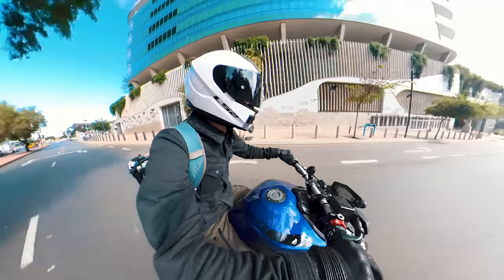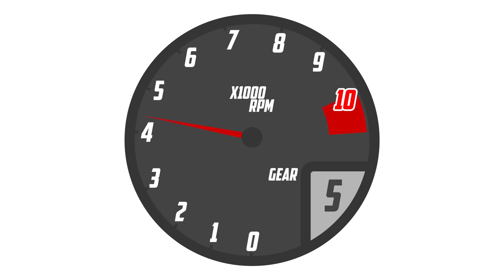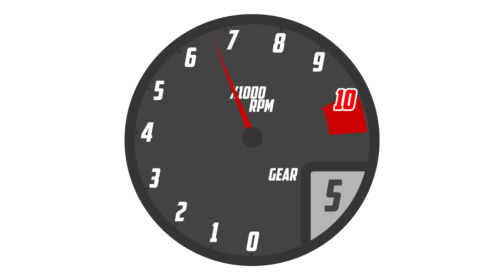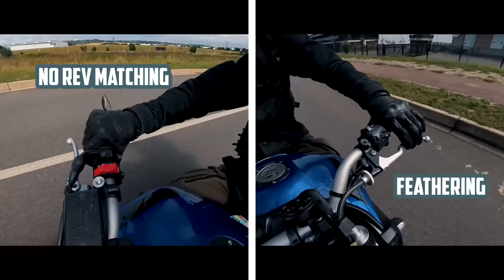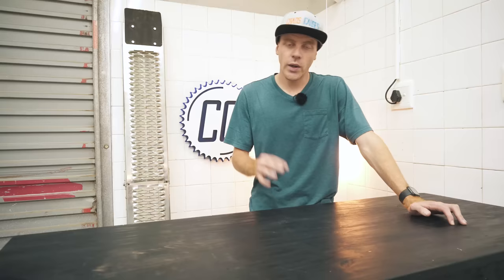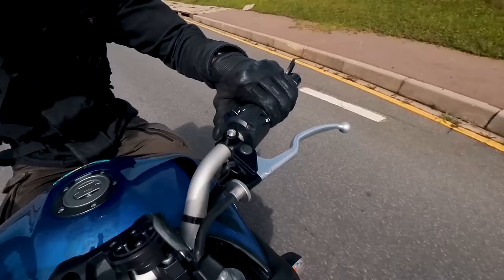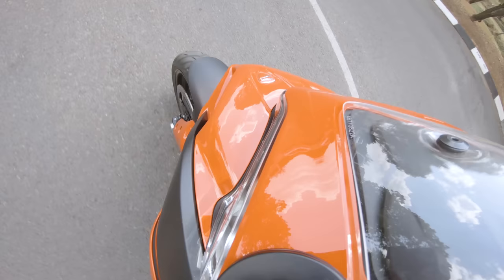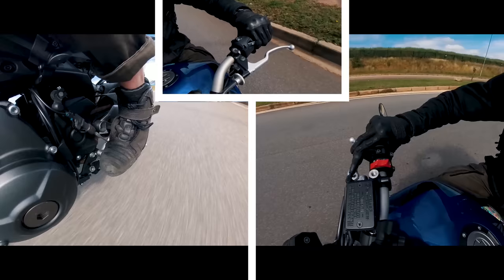What is REV MATCHING on a Motorcycle?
How to rev match on a motorcycle and why you might want to do it on your next ride.